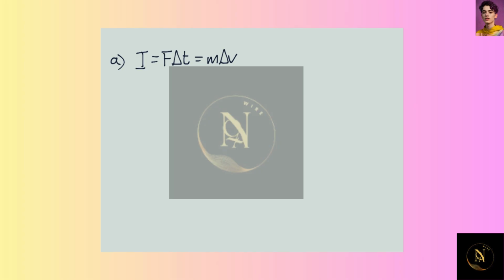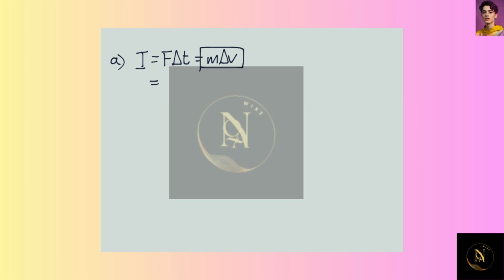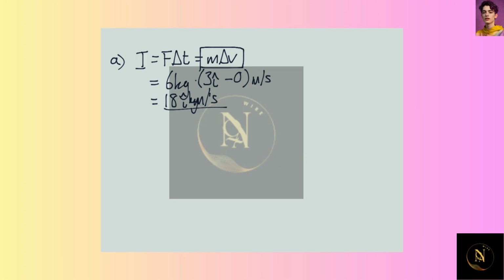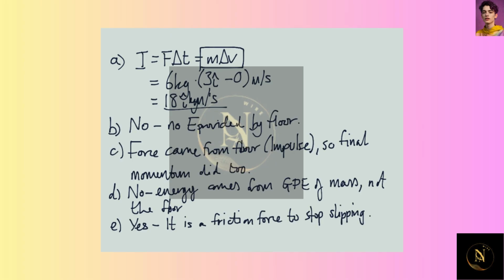For a technology project, a student has built a vehicle, of total mass 6.00 kg, that moves itself. A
For a technology project, a student has built a vehicle, of total mass 6.00 kg, that moves itself. As shown in Figure P9.45, it runs on four light wheels. A reel is attached to one of the axles, and a cord originally wound on the reel goes up over a pulley attached to the vehicle to support an elevated load. After the vehicle is released from rest, the load descends very slowly, unwinding the cord to turn the axle and make the vehicle move forward (to the left in Fig. P9.45). Friction is negligible in the pulley and axle bearings. The wheels do not slip on the floor. The reel has been constructed with a conical shape so that the load descends at a constant low speed while the vehicle moves horizontally across the floor with constant acceleration, reaching a final velocity of 3.00i^m/s. (a) Does the floor impart impulse to the vehicle? If so, how much? (b) Does the floor do work on the vehicle? If so, how much? (c) Does it make sense to say that the final momentum of the vehicle came from the floor? If not, where did it come from? (d) Does it make sense to say that the final kinetic energy of the vehicle came from the floor? If not, where did it come from? (e) Can we say that one particular force causes the forward acceleration of the vehicle? What does cause it?